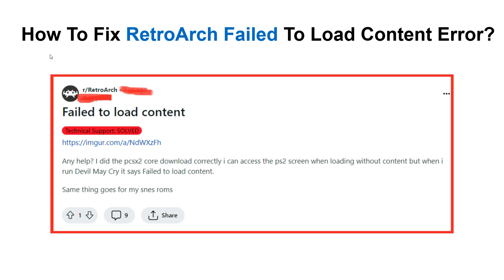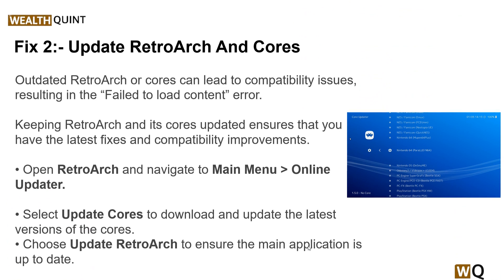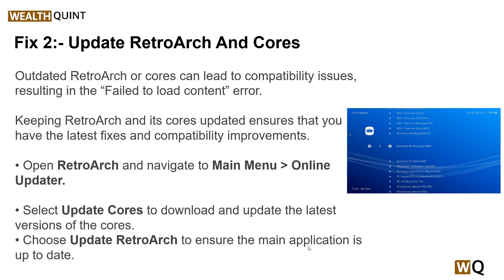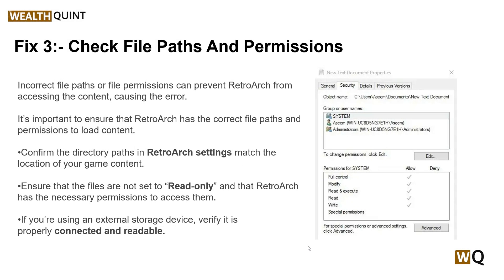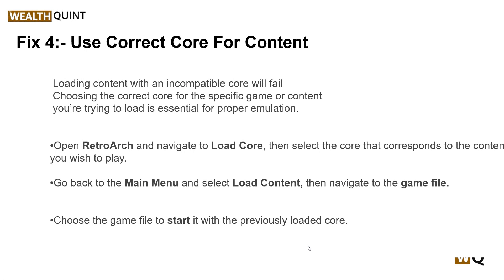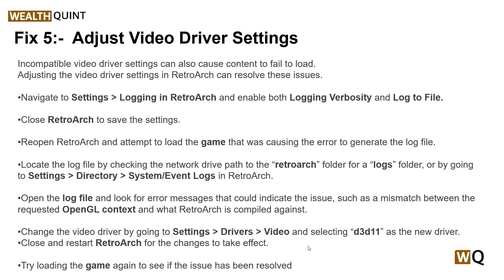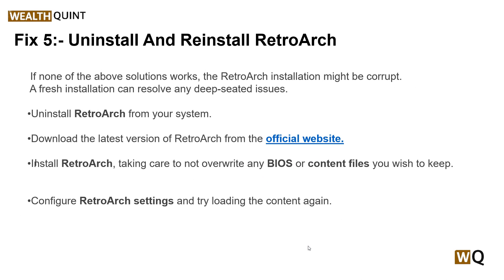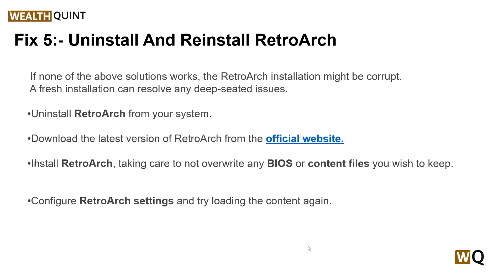Fix RetroArch Failed to Load Content Error – Core, ROM, BIOS & File Path Troubleshooting Guide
in this video we will guide you through the process How To Fix RetroArch Failed To Load Content Error
if you are facing this issue don't worry we are going to solve this issue by each step

00:00  Introduction
00:17  Solution1:Verify BIOS And Cores
01:05  Solution2:Update RetroArch And Cores
01:37  Solution3:Check File Paths And Permissions
02:15  Solution4:Use Correct Core For Content
02:35  Solution5:Adjust Video Driver Settings
04:05 Solution6:Uninstall And Reinstall RetroArch